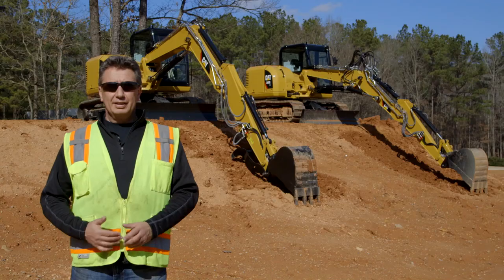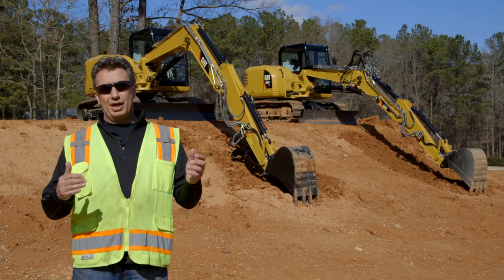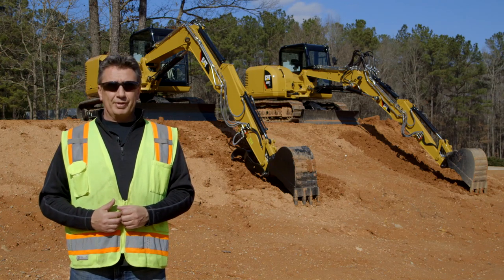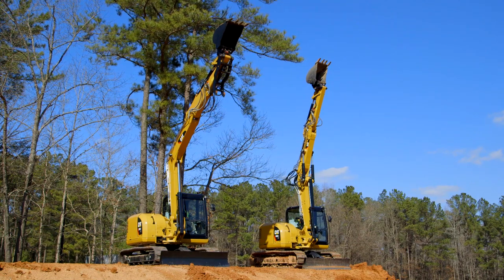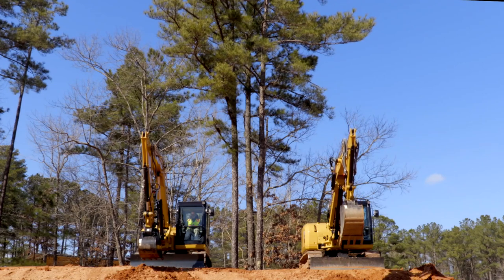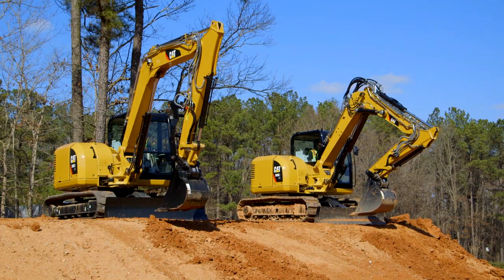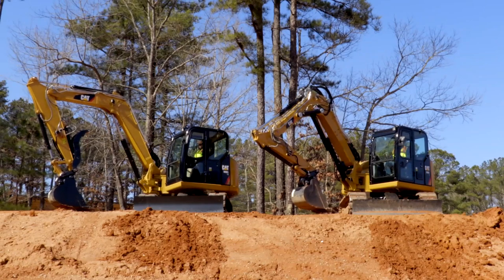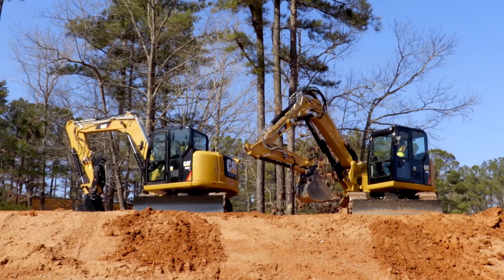Cat® Mini Excavators - Standard Boom vs Variable Angle Booms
| Compare the differences between the standard boom and the variable angle (VA) boom on the Cat® 308E2 Mini Excavator. Choose the boom option that is best for your application. For more information about the entire Cat® Excavator line visit